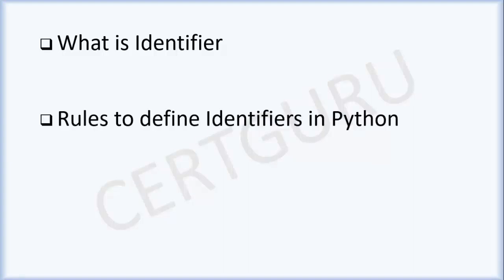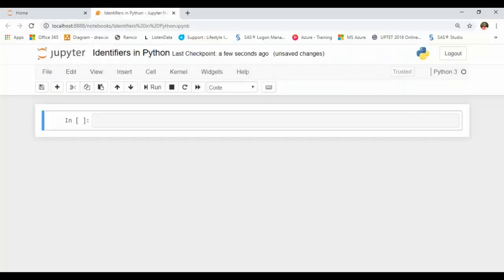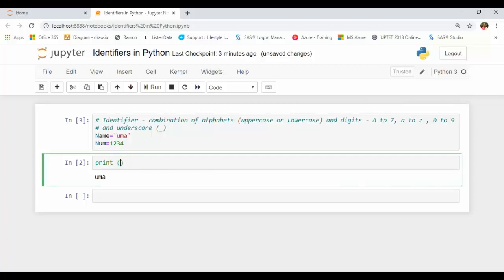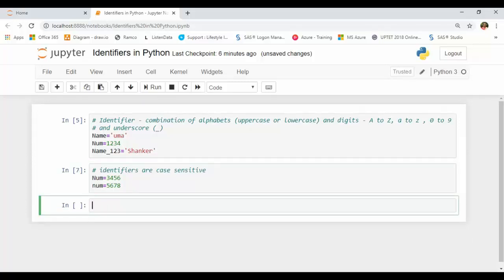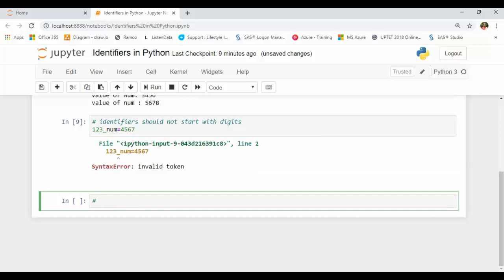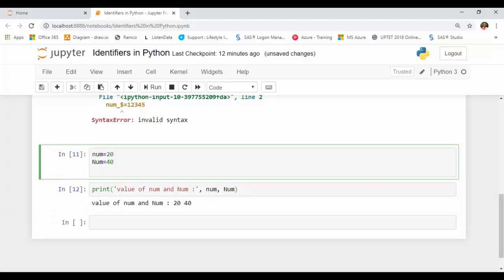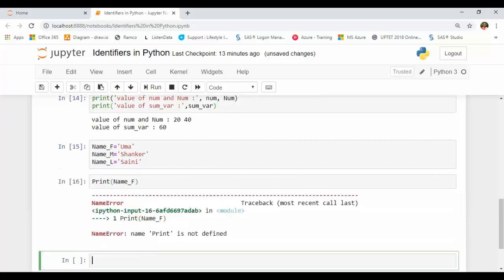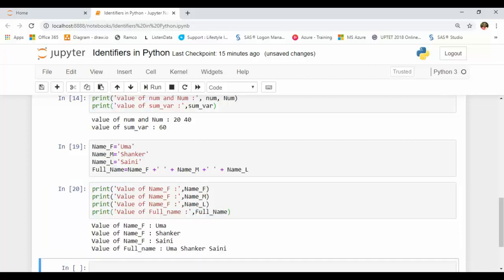PY_2. Rules to define identifier in Python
What are identifiers in python and rules to define them with practical approach